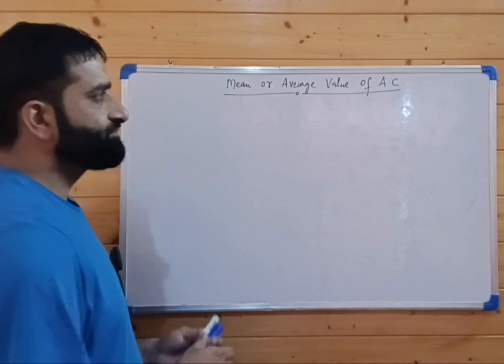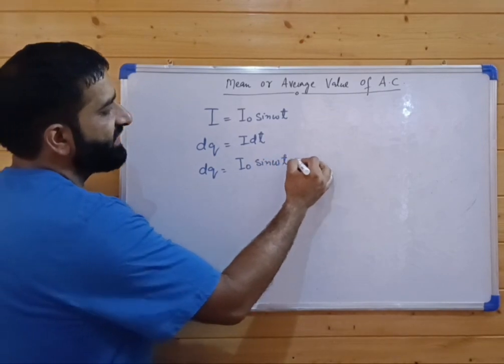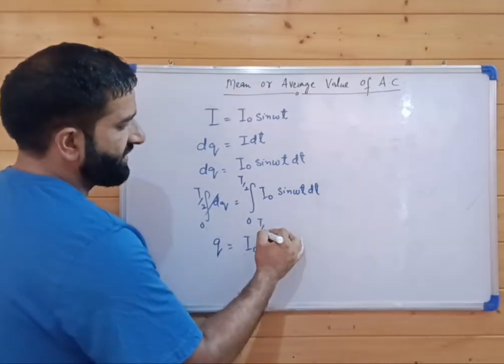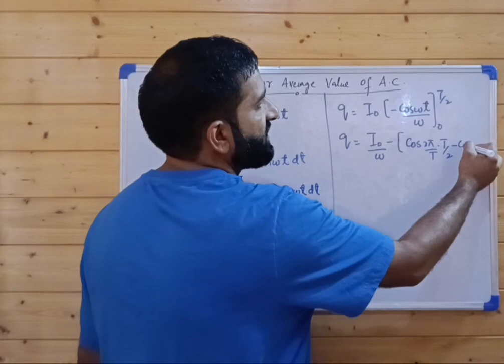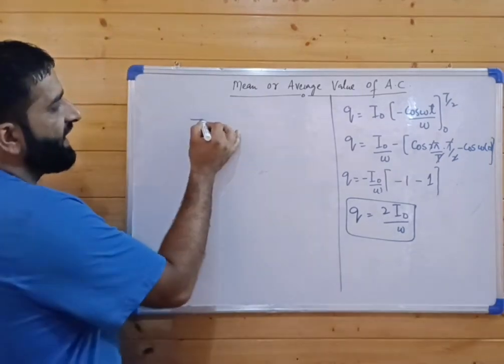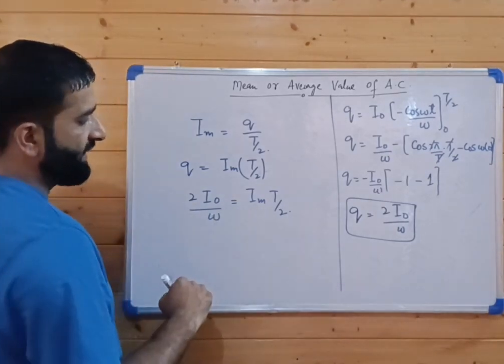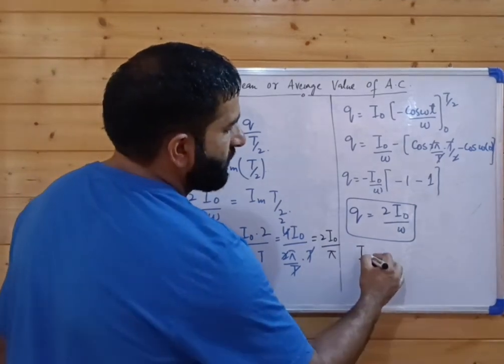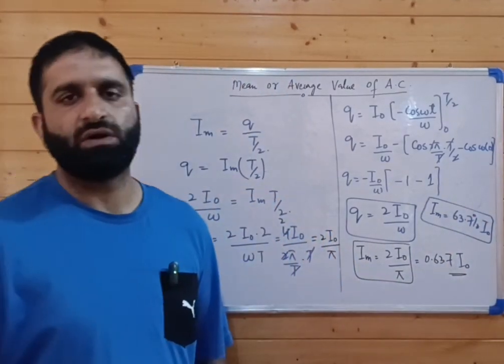Mean or average value of Alternating current